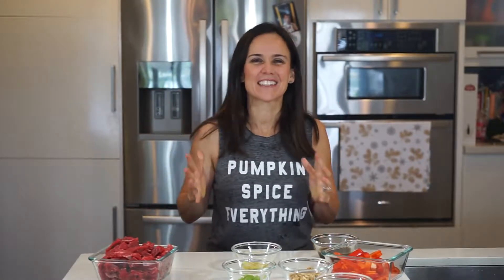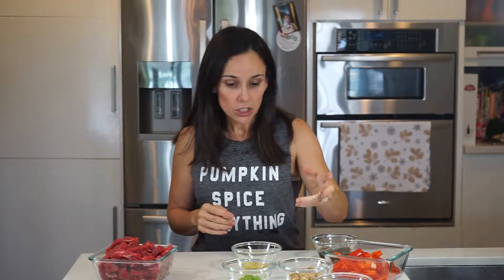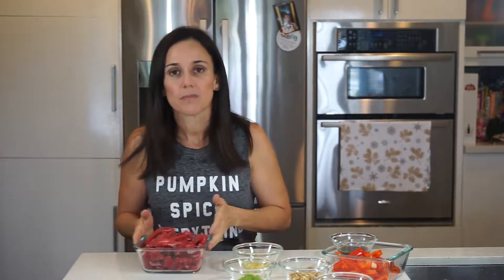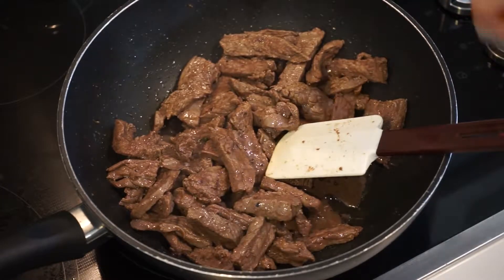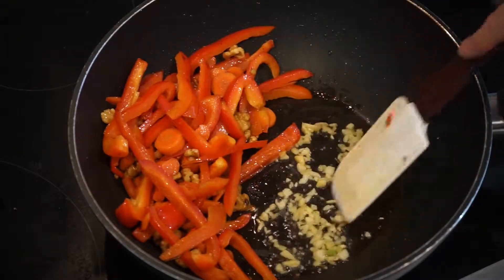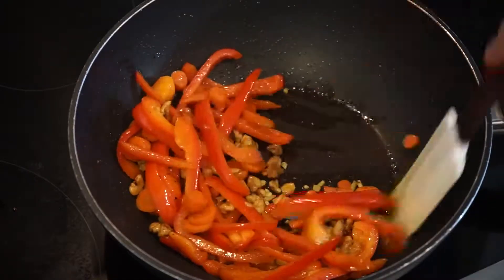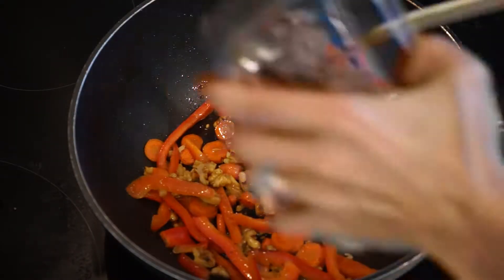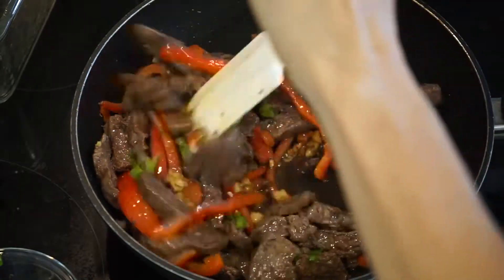Orange Beef and Walnuts Stir Fry Recipe